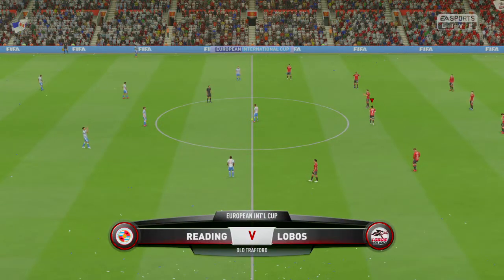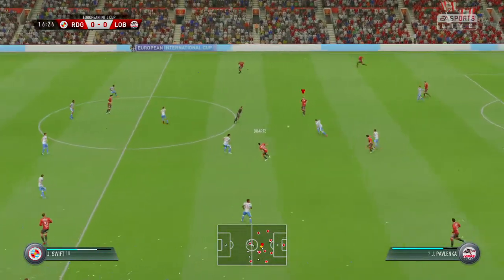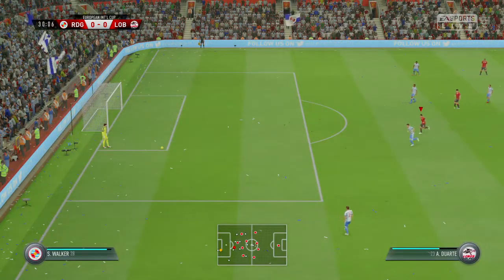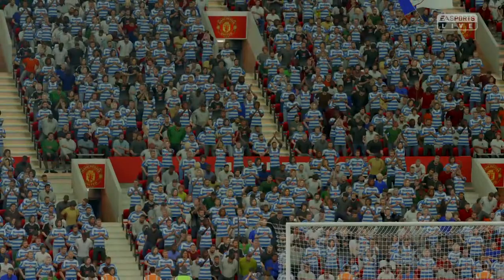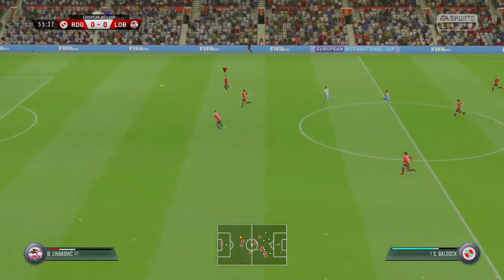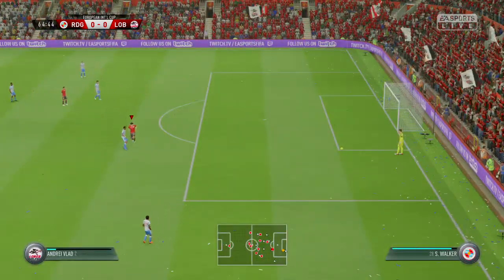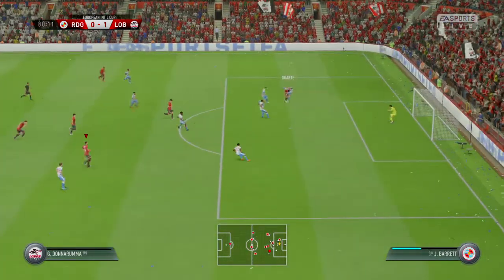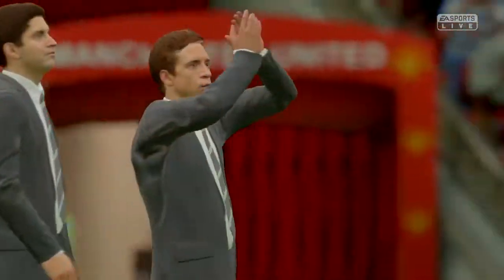FIFA 19_ cariera mode cu ECHIPA de portarii full